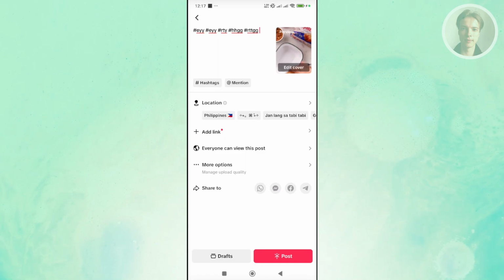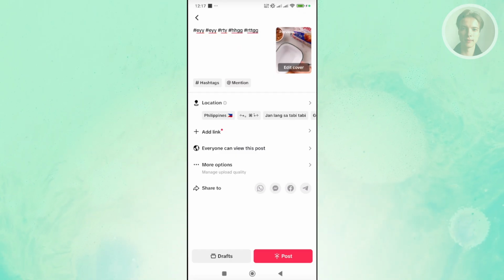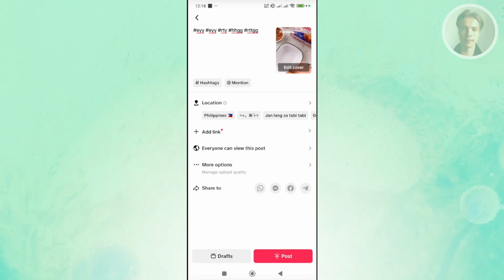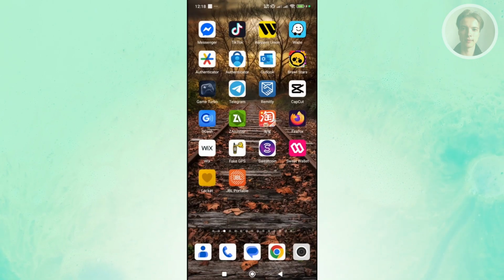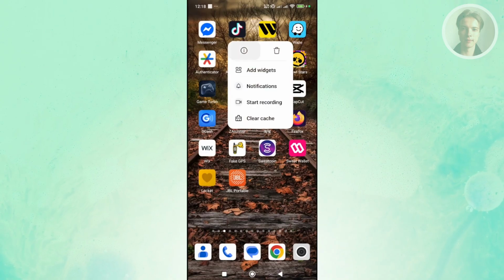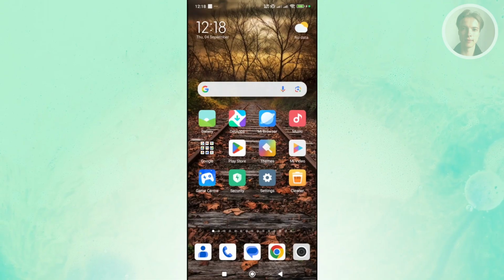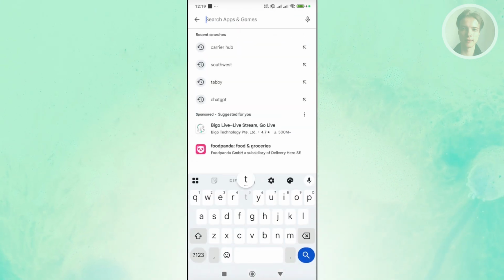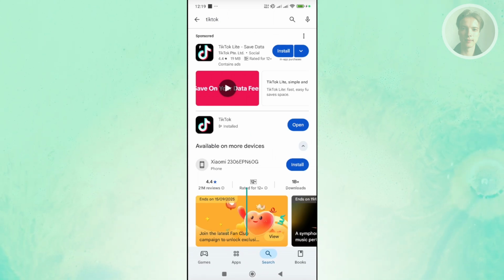How To FIX TikTok Hashtag Limit 2025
If you want to be able to fix the tiktok hashtag limit issue, then this video will be perfect for you!